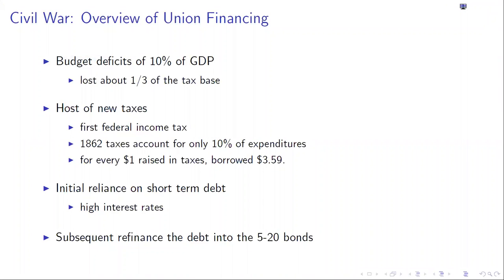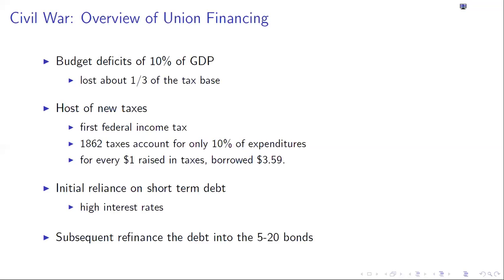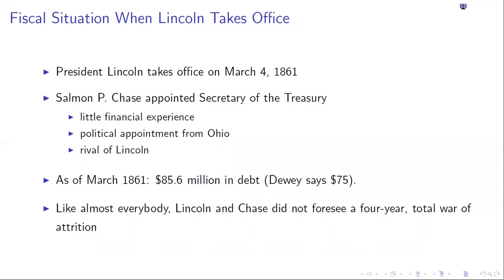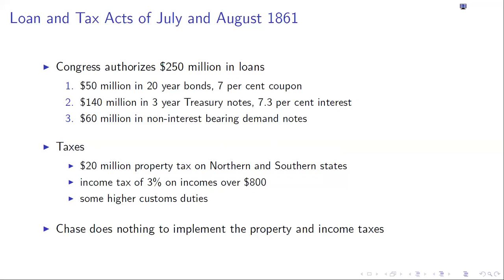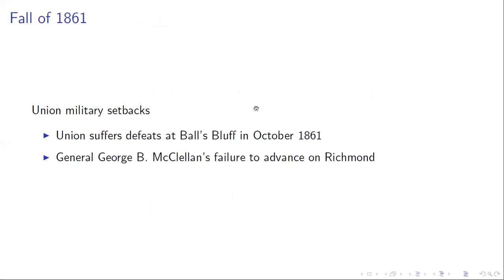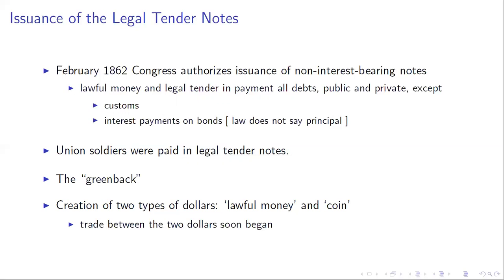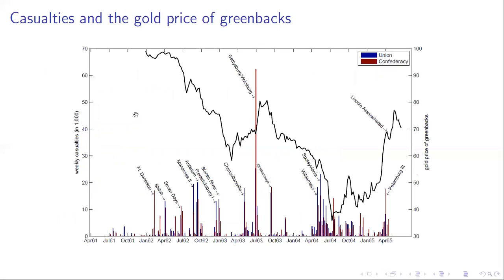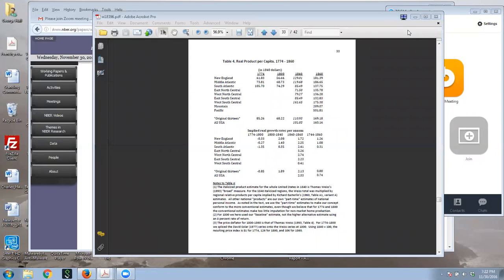lecture12 all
Lecture 12 -- George Hall's lecture on the US civil war and how it was financed